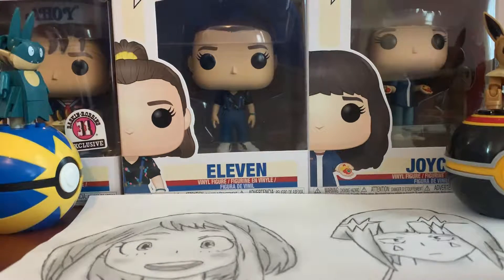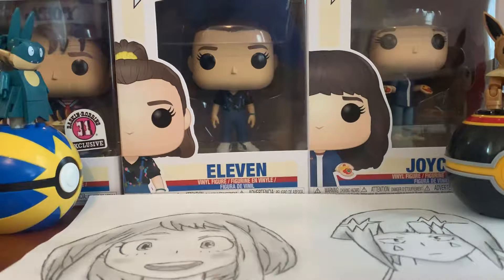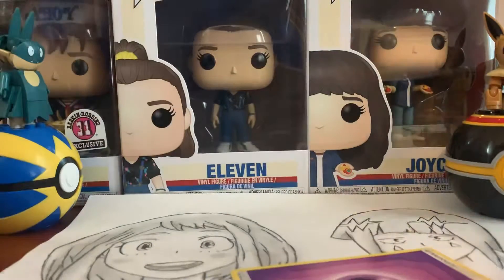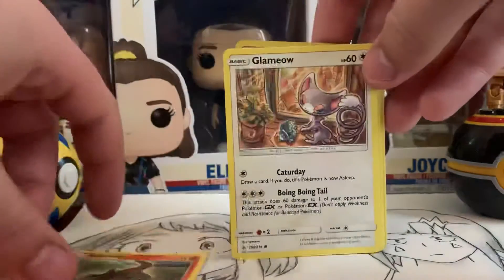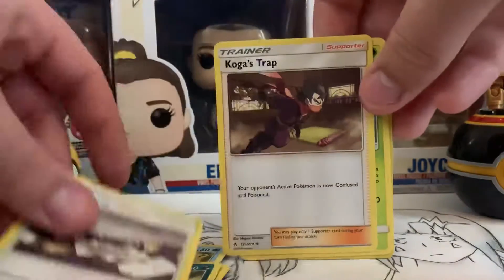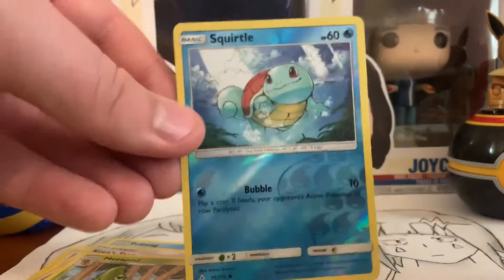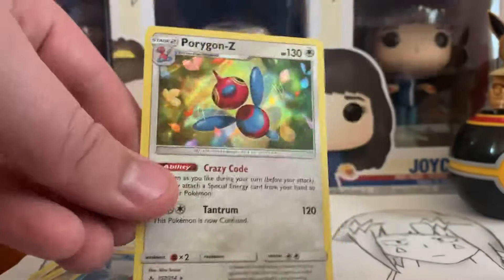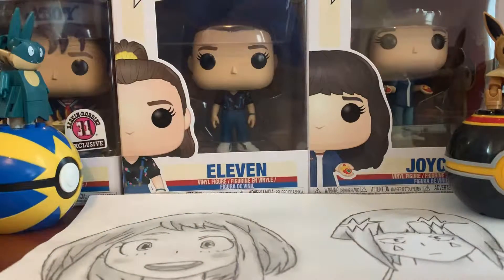Daily Pokémon Pack Opening: Unbroken Bonds (Day 12)